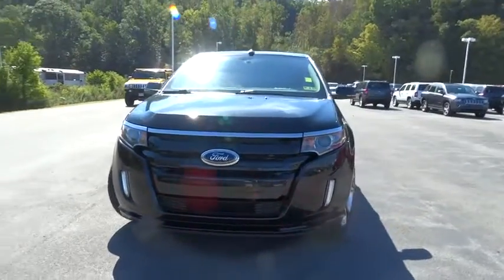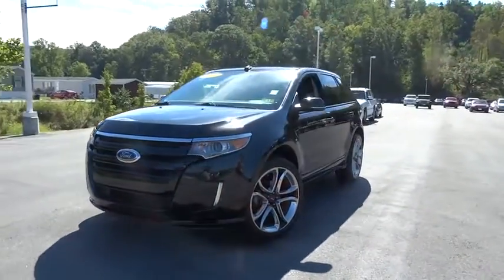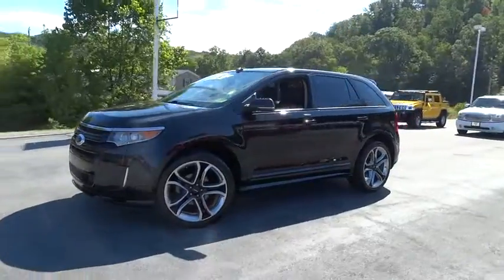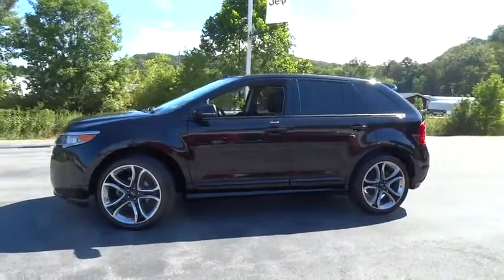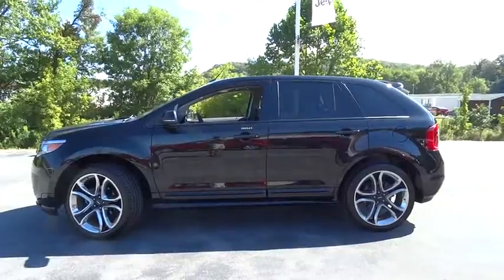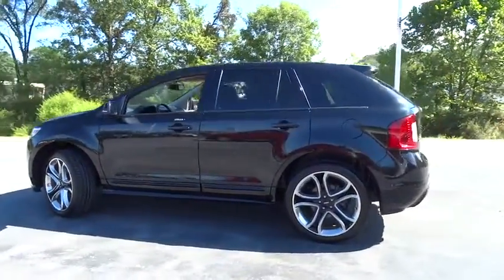2014 Ford Edge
2014 Ford Edge

127 Frazier Dr.

Sleek Black! Oh yeah!Creampuff! This beautiful 2014 Ford Edge is not going to disappoint. There you have it, short and sweet!
DUAL HEADREST DVD  -inc: Custom Accessory Pre-Installed,EQUIPMENT GROUP 400A,PANORAMIC VISTA ROOF,VISION PACKAGE  -inc: LED Turn Signal Mirror Indicators  Blind Spot Information System (BLIS)  cross traffic alert  Rain Sensing Wipers,Body-Colored Power Heated Side Mirrors w/Convex Spotter and Manual Folding,Leather/Metal-Look Steering Wheel,Leather/Chrome Gear Shift Knob,Leather-Trimmed Heated Bucket Seats -inc: 10-way power drivers seat w/memory setting (fore/aft/recline/lumbar/up-down/tilt)  6-way power passenger seat (fore/aft/up-down/tilt)  fold-flat front passenger seat and Silver Smoke metallic seating inserts and contrast stitching,Automatic Full-Time All-Wheel Drive,4-Wheel Disc Brakes w/4-Wheel ABS  Front Vented Discs  Brake Assist and Hill Hold Control,Low Tire Pressure Warning,Back-Up Camera